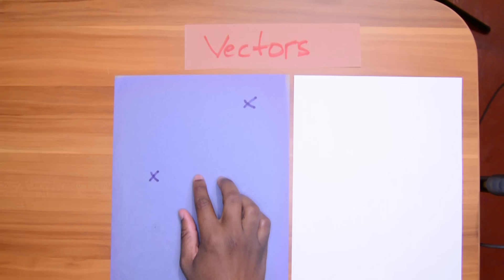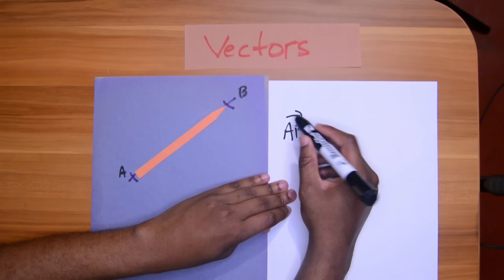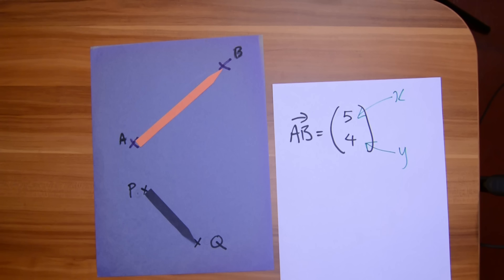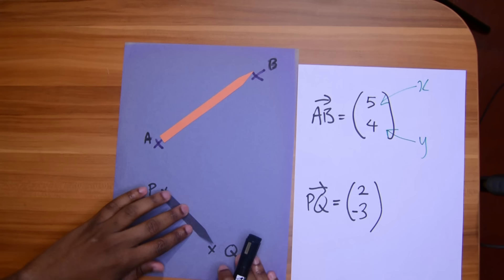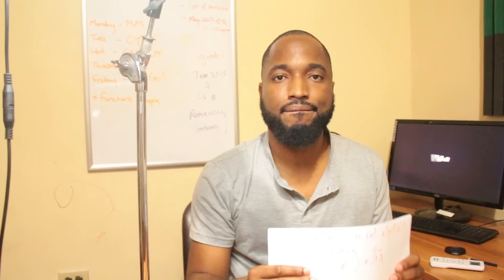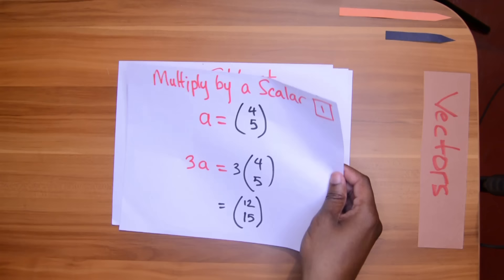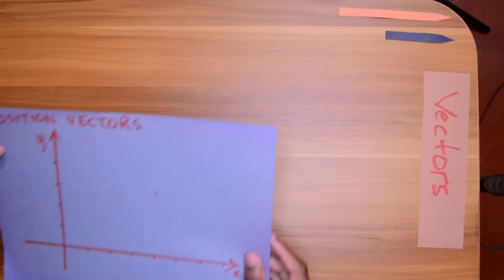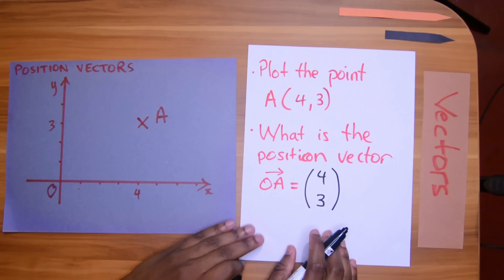CXC Maths - Vectors the important basic ideas 💡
This is how you should begin thinking about vectors for your CSEC exam...